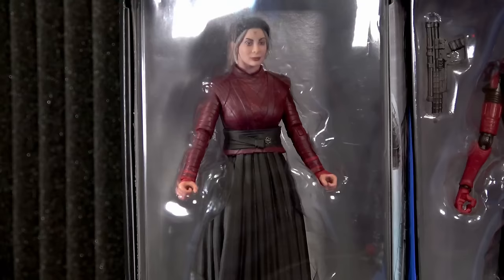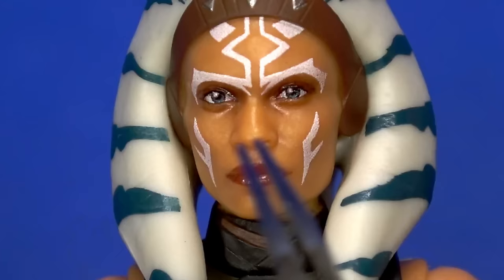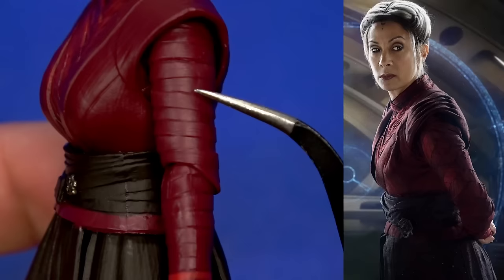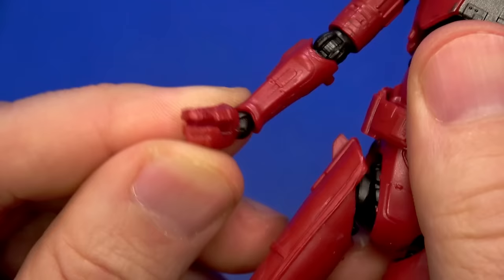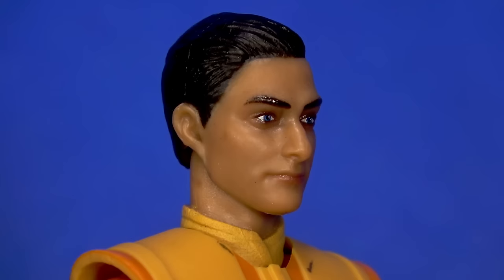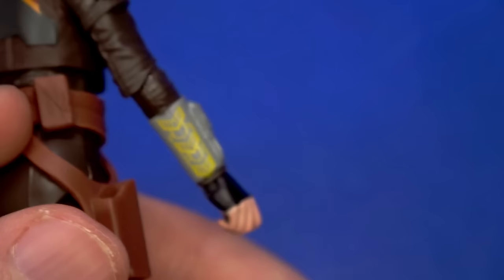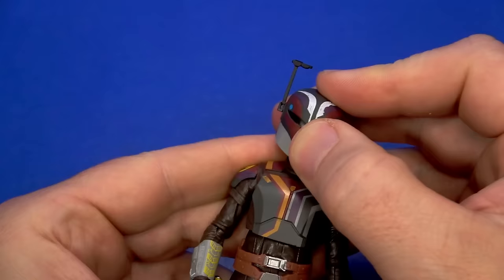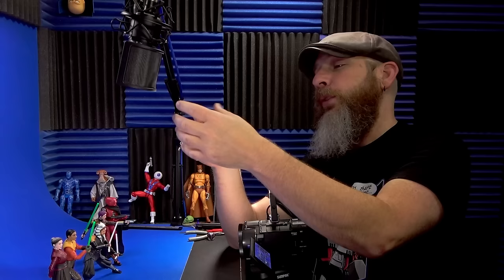Star Wars Black Series Ahsoka Tano Sabine Wren Ezra Bridger Morgan Elsbeth HK87 Hasbro Figure Review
Well hot dog, I actually found a new wave of Hasbro Star Wars Black Series on the pegs at Walmart, might as well open them and take a look at Ahsoka, Sabine, Ezra, Morgan Elsbeth, and the HK-87 Assassin Droid so I can get them in the display. Well, most of them...

00:00 Intro
01:41 Packages
02:33 Ahsoka Tano
05:40 Articulation
06:38 Accessories
07:16 Morgan Elsbeth

10:01 Articulation
10:57 Accessory...Options...Because...You Know
12:05 HK-87 Assassin Droid
15:29 Articulation
16:26 Accessories
16:43 Ezra Bridger (Lothal)
19:05 Articulation
19:55 Accessories
20:59 Sabine Wren
22:56 Articulation
24:03 Accessories
26:23 Size and Comparisons
28:13 MORE AHSOKA FIGURES! ALL THE AHSOKA FIGURES!